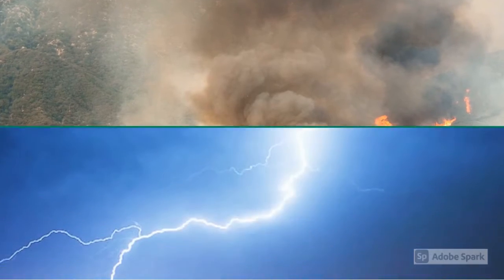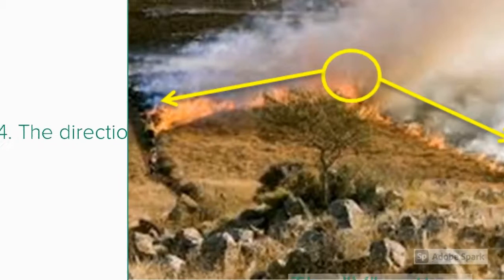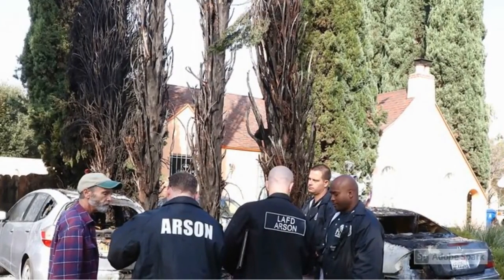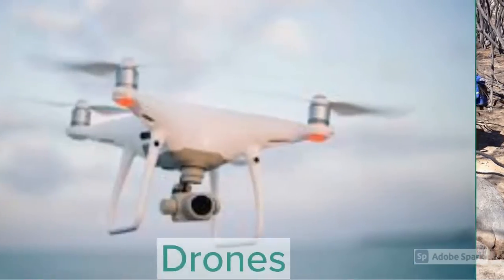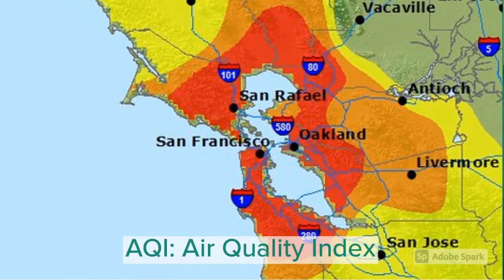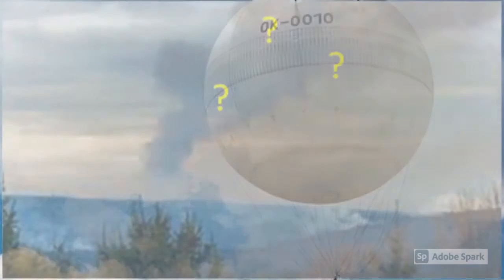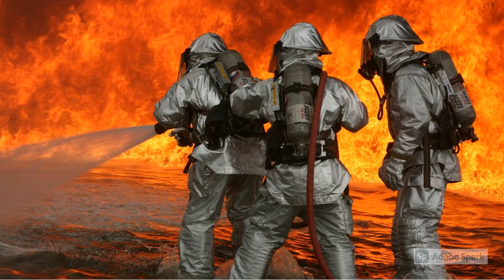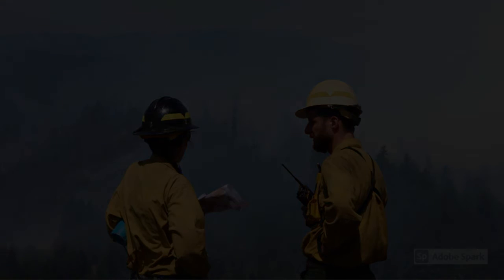The Science of Wildfires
Here we explain the science behind the research, mitigation, and prevention of wildfires like the ones occurring in the Western United States.

Video by Veronica Mierzejewski, a graduate of the Blue Marble Space Young Scientist Program.
Note: This video is a student project. The maker of the video is not an expert in the topic.